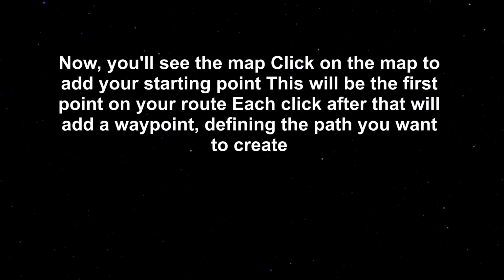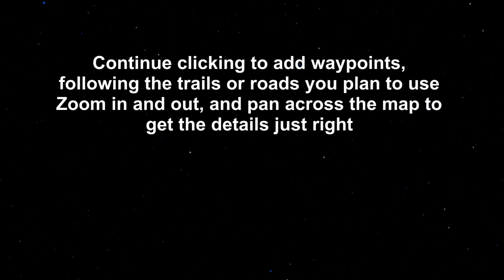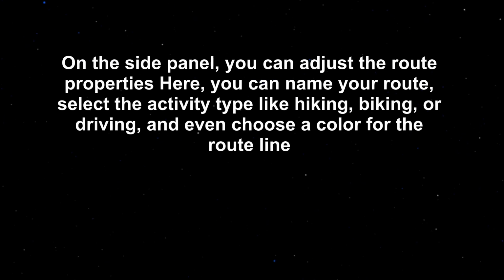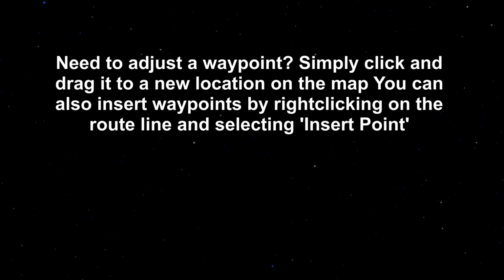How to Create a Route In Basecamp - KevinHowTo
How to Create a Route In Basecamp details the process of creating custom routes within Basecamp, allowing users to plan precise paths, add waypoints, and optimize routes for hiking, biking, and other outdoor activities.

00:00 Intro
00:07 Opening Basecamp
00:13 Creating a Route
00:18 Adding Waypoints
00:28 Adjusting Route Properties
00:35 Adjusting Waypoints
00:41 Shaping Points
00:47 Saving the Route